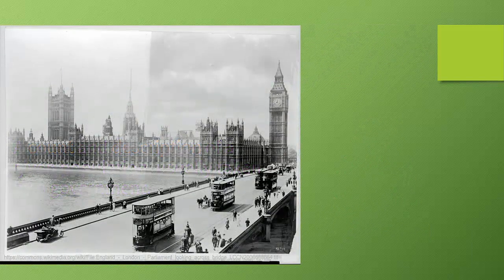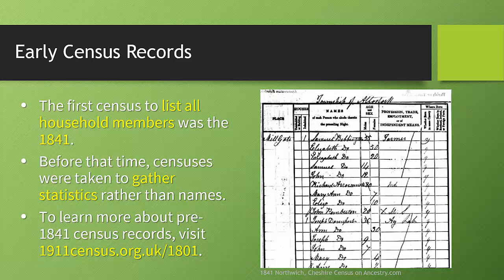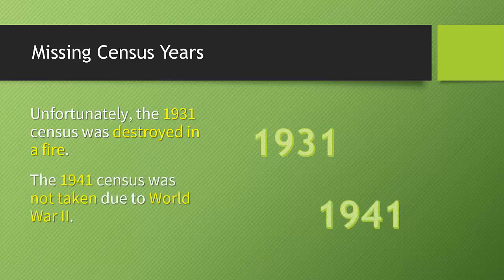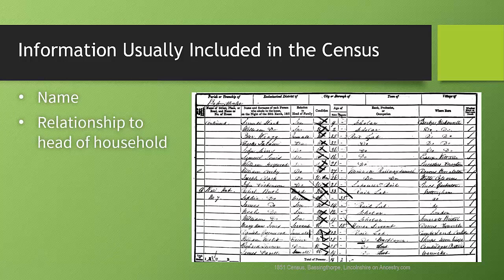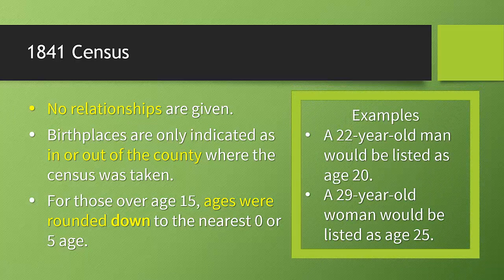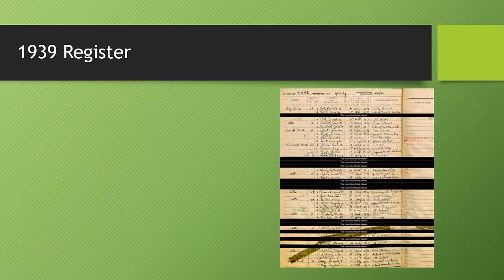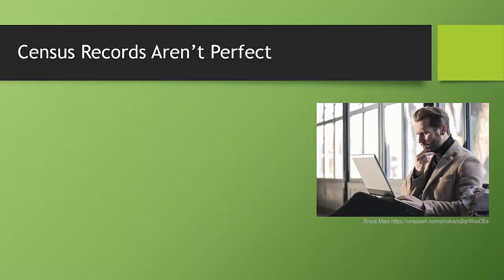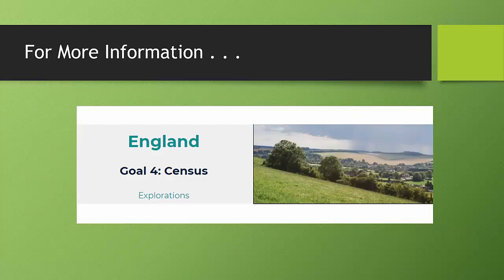TFHG - England Census Records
Learn about the information contained in the major England censuses and how it can help you trace your English ancestors in the 1800's and 1900's.